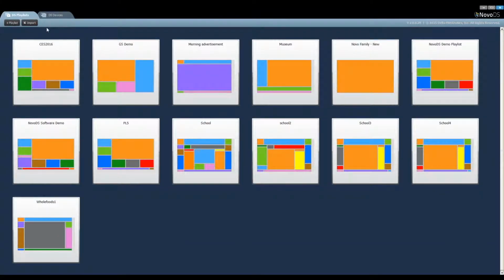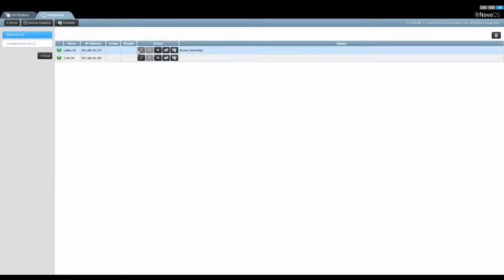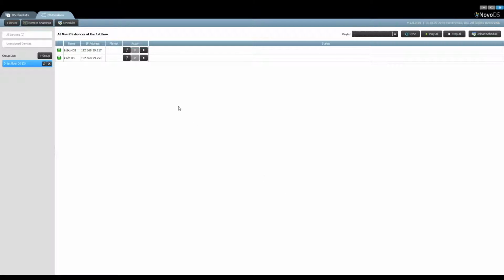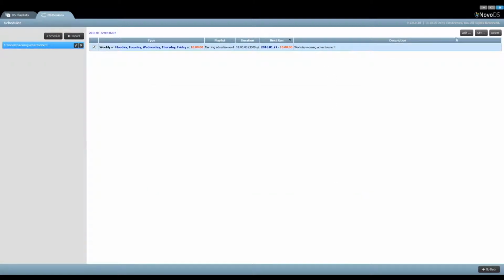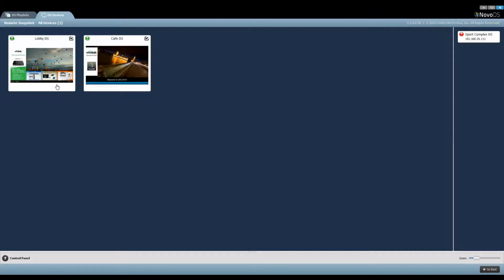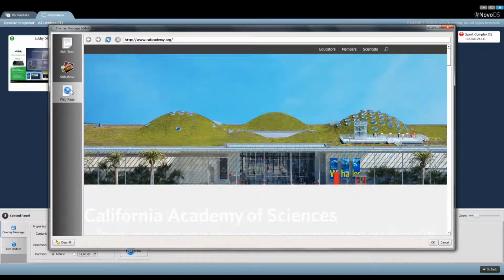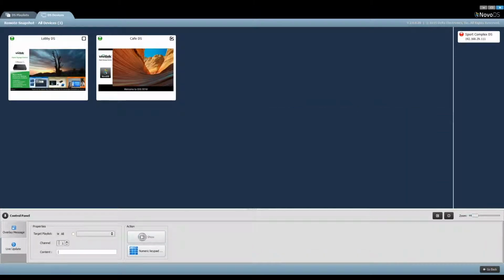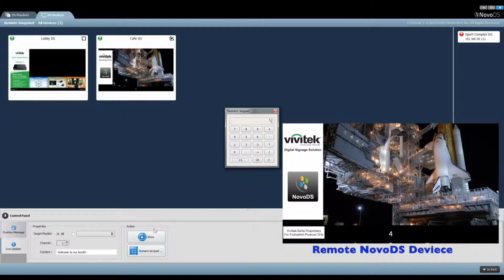Digital Signage Software NovoDS Device Management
Deliver your Message. Capture your Audience - Digital Signage NovoDS the integrated digital signage solution by Vivitek.

NovoDS Digital Signage Solution offers a very affordable, network-based digital signage solution which is ideal for creating dynamic visual displays for corporate or public spaces. Digital signage content can incorporate text, photos, audio, video, and web content in fully customizable configurations for a variety of environments. Easy to use, NovoDS Solution offers the convenience of updating content over the network or using a microSD card.

Create dynamic visual display and deliver public information in a flash!
NovoDS Digital Signage Solution provides easy to manage digital signage creation that perfectly fits corporate and public spaces needs and expectations. This cable-free presenting saves time, prevents confusion and misinformation.

Brought to you by Israk Solutions Sdn Bhd, a Malaysian leading Digital Signage company, we embrace Digital Signage by providing latest trend, powerfull signage software, hardware and complete services for your digital signage deployment. Our team of highly skilled professionals is able to consult what's best in your deployment scenario.  for more details.